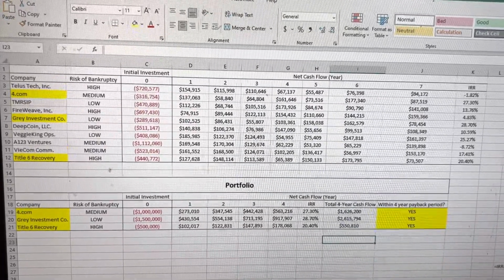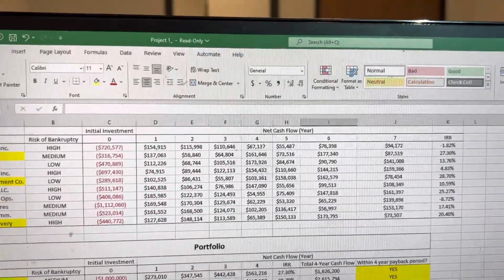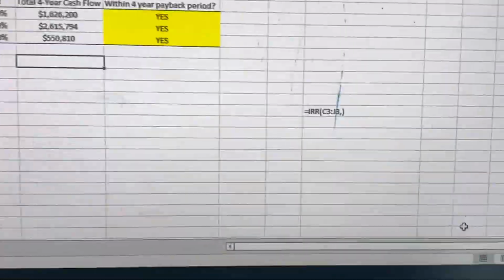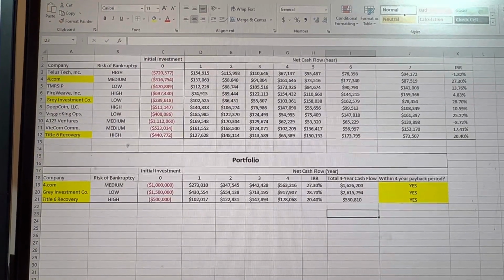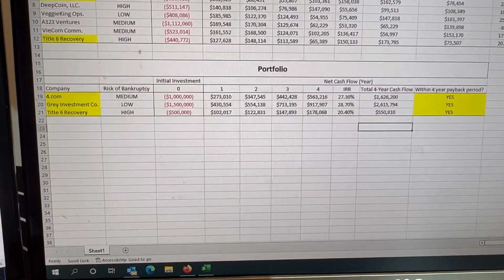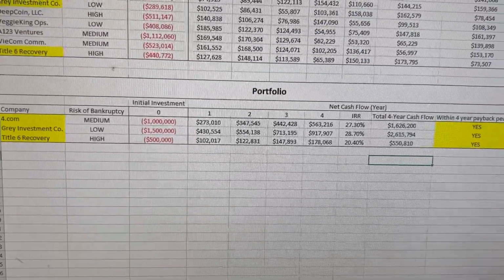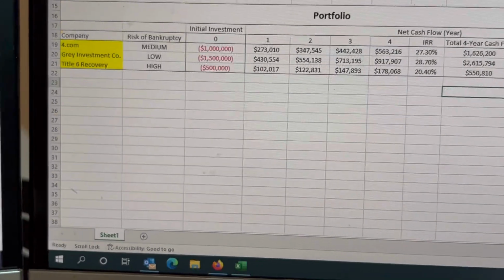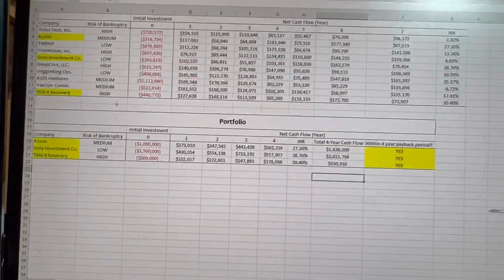Project 1 Short Term Decision Making